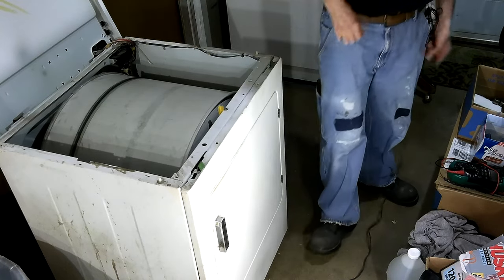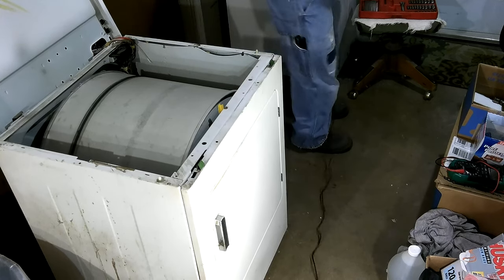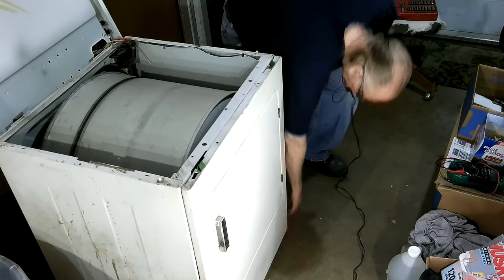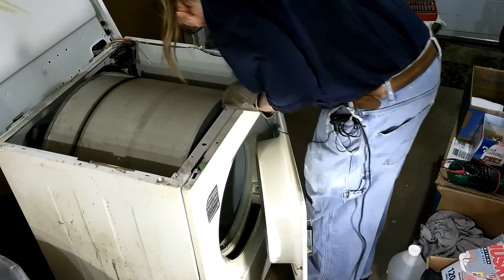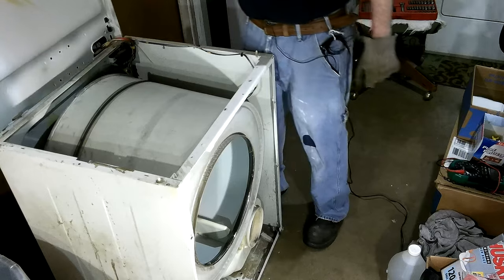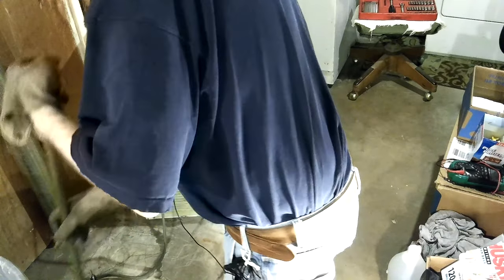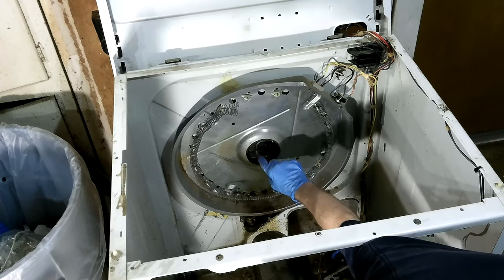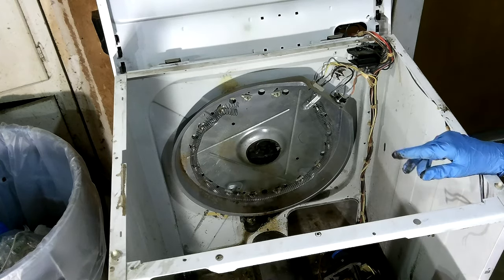007 White Westinghouse Clothes Dryer No Heat Disassembly, Taking Drum out, Bad Heating Element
007 White Westinghouse Clothes Dryer No Heat Disassembly Bad Heating Element, 12:50min Lost Audio 2021

Thanks,

Don